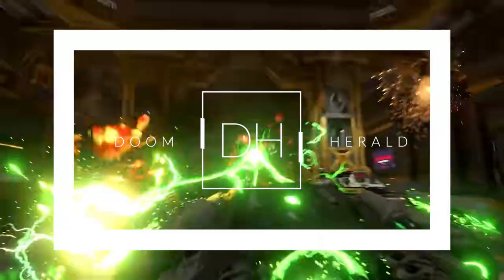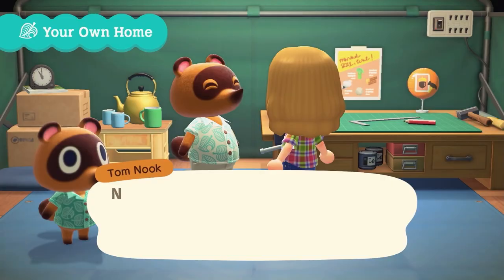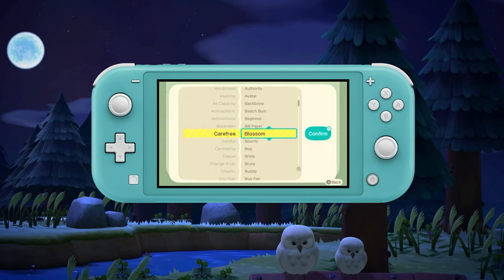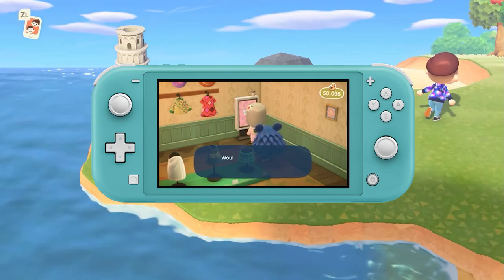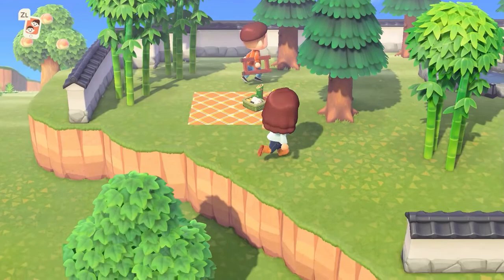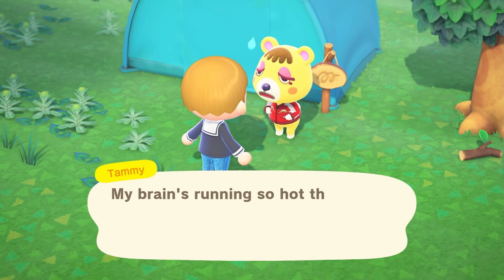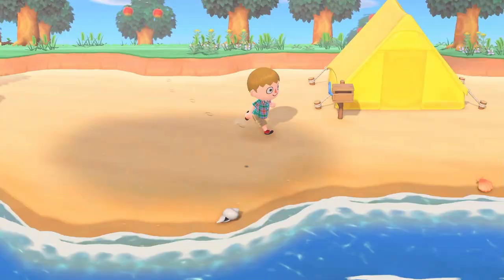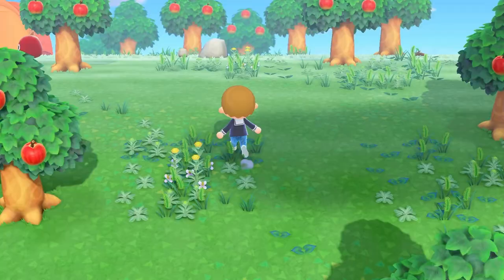Animal Crossing New Horizons | New Player Guide - All you need to know!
From character creation to what you need to know to get a 5-star island, this guide tells you all you need to know to get started and progress in Animal Crossing New Horizons.

Time Stamps
00:00 Introduction
00:54 One Switch One Island
02:12 Character Creation
02:54 Island Choices
03:52 Villagers Intro
04:37 Your Nook Phone
05:05 Camera App & How to Capture Card free
05:48 Nook Mile App
06:58 Map & Visitors App
07:34 Rescue Service App
08:02 Passport App
08:24 DIY Recipes App
08:56 Where to get recipes
09:40 Call Islander App
09:58 Critterpedia App
10:52 Nook Shopping App
11:18 Essential Purchases (Bag Space and Tool Ring)
13:02 Custom Design Pro Editor
13:30 Best Friends List
13:42 Chat Log App
13:51 Custom Design App/ Unlocking Nooks Cranny and the Able Sisters Stores
16:45 Island Design App
17:45 Villager Evictions
18:40 Villager Hunting
20:40 Making Bells
24:29 All Tool Duration and All Golden Tool Unlocks
30:23 Island Progression
35:12 How to get a 5-star island - The Numbers
39:20 Let me know what you think and what I got wrong!
39:57 Patreon Love
40:25 Thanks for Watching!